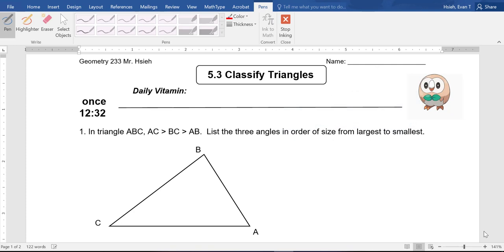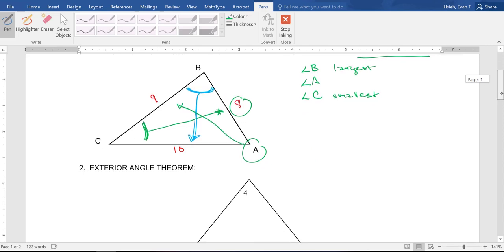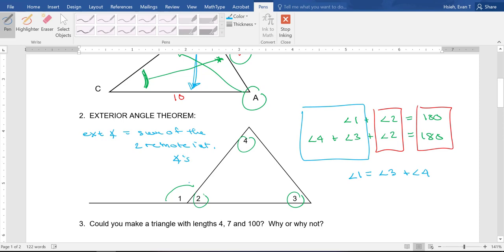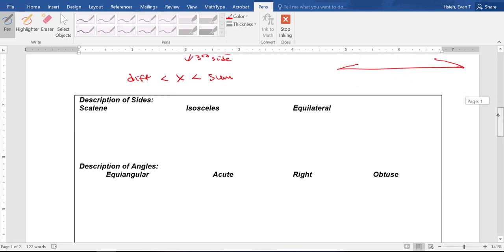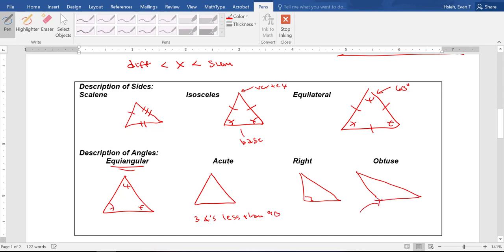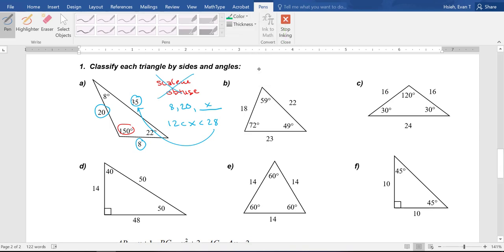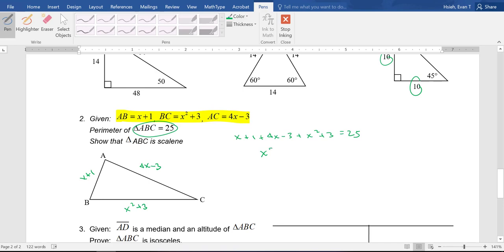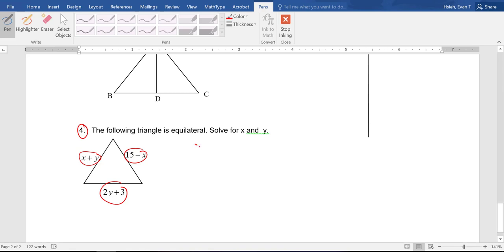5.3 Classify Triangles (3L)